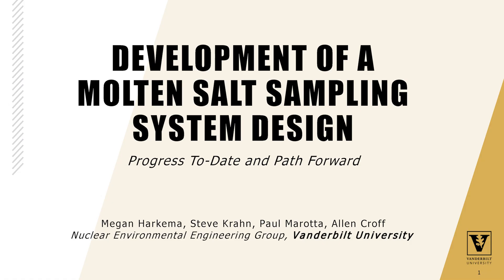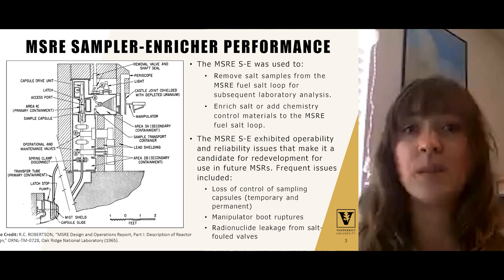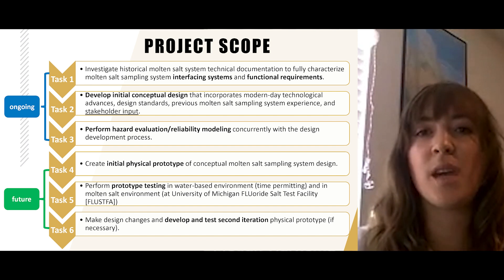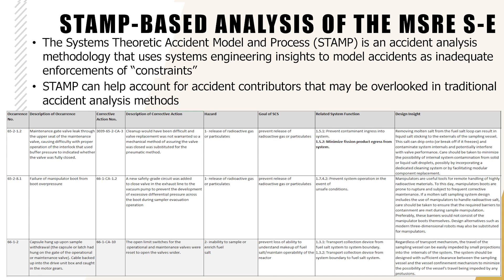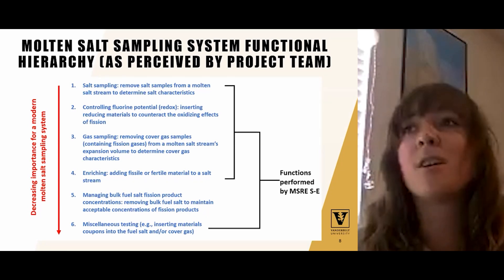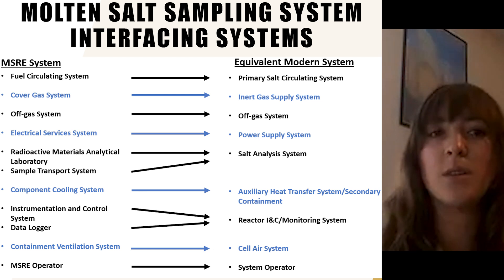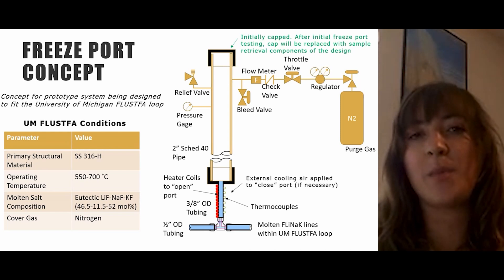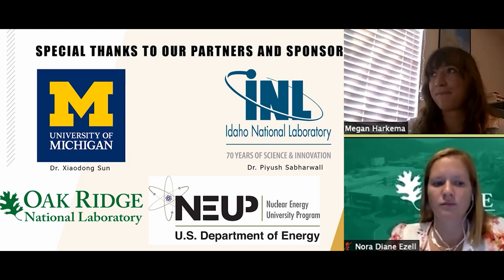Molten-Salt Sampling System - Megan Harkema @ ORNL MSRW 2020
Megan Harkema of Vanderbilt University on design on a Molten-Salt Sampling System.

MSRs require the ability to sample the hot, highly-radioactive fuel salt (or primary coolant salt) and to introduce additional (e.g. fuel or redox control) materials to monitor and control:
• progress of corrosion
• fissile material consumption and isotope distribution
• fuel salt redox condition
• in-leakage of coolant salt

Online monitoring has been suggested for measuring and tracking operational characteristics in advanced reactors, including MSRs; however…
• Prediction of physical and chemical properties of molten salts with online monitoring technologies utilizes models/correlations still in development
• Model refinement will likely benefit from or require measurements only made possibly by molten salt sampling within an operating MSR
• Fuel qualification
• Predictive models used to fully understand fission and corrosion product behavior require extensive MSR experimental databases that do not yet exist
• Shortcomings in predictive models has led ORNL to suggest that MSR fuel qualification will be done within the first reactors and require primary salt sampling (ORNL/LTR-2018/1045)
• A molten salt sampling system may also be used as a means of controlling salt composition and reactivity
• Could be used to insert fissile/fertile material or chemistry control additives into the reactor

Delivered at ORNL MSRW on Oct 14th (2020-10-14), Oak Ridge National Laboratory's Molten Salt Reactor Workshop in 2020.